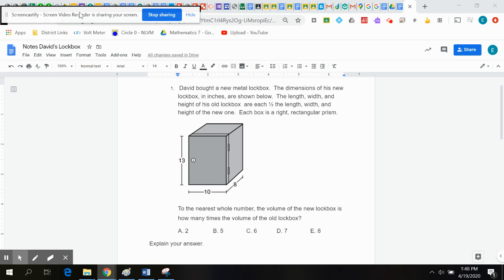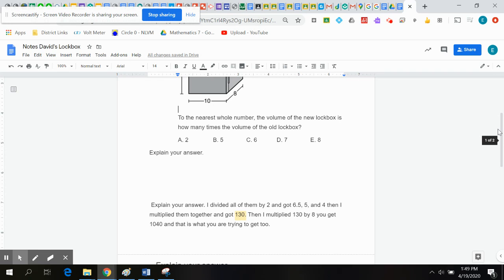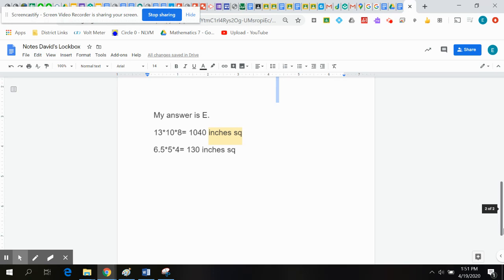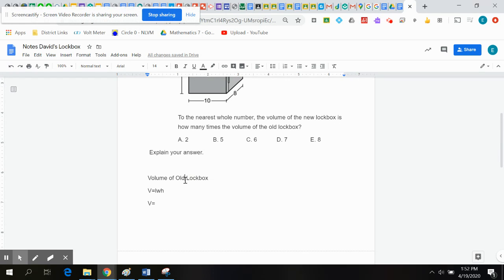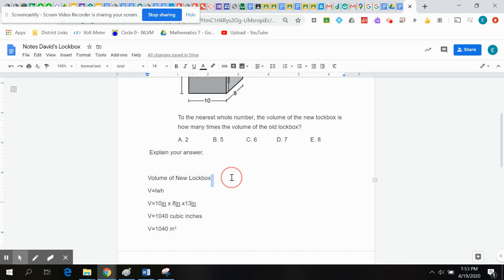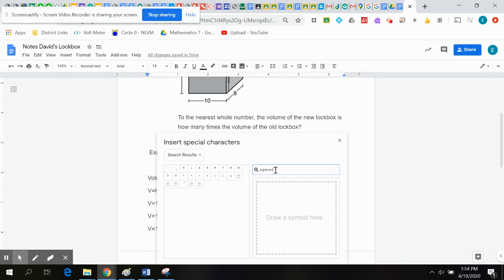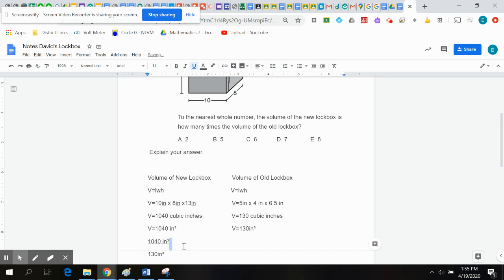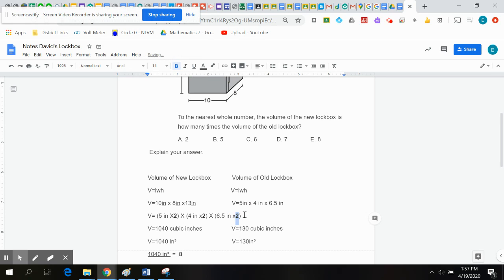Untitled: Apr 19, 2020 1:57 PM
David's Lockbox